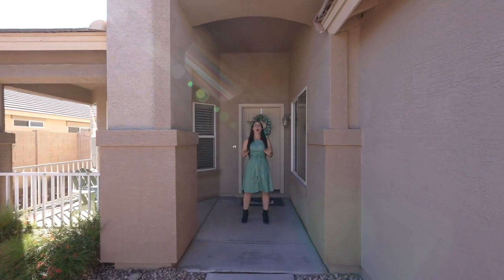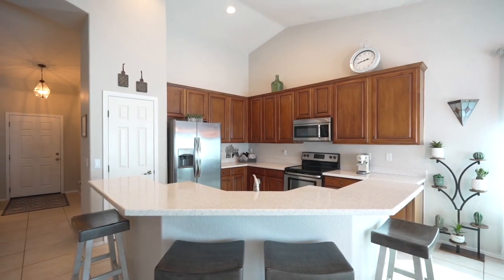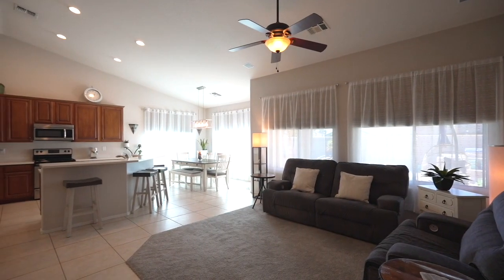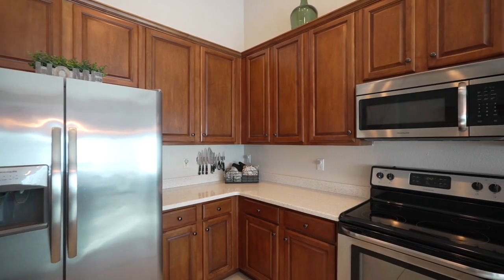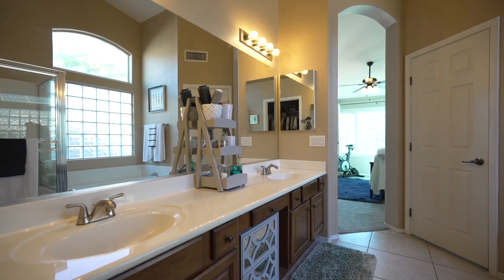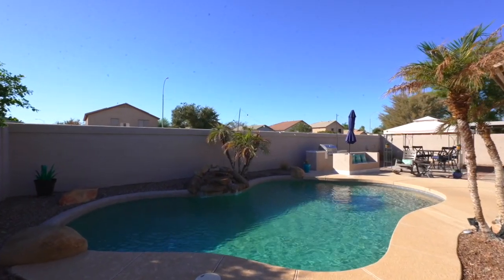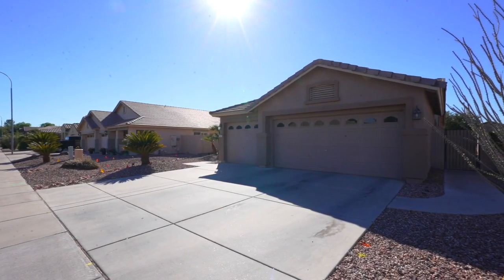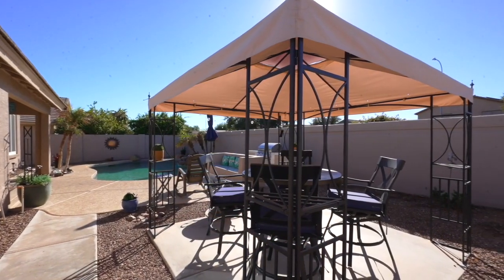Avondale AZ Affordable Beautiful home for sale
This home checks ALL the boxes!
Gorgeous pool.
Open floorplan.
Vaulted Ceilings.
Fireplace.
Three car garage.
Spacious office/den.
The modern kitchen features abundant cabinet & counter space and is open to the dining room and gathering room. Split floorplan. The spacious primary suite has a sliding door for pool access, a garden tub, dual vanities and a large walk in closet. Back yard oasis! Pool, covered back patio, built in BBQ grill, and low maintenance landscaping. Quick access to the freeway and a brisk walk to the golf course!
🔻ABOUT US🔻
Experience
R. Bryan and Andrea Crouch Phoenix husband and wife realtor, have a combined 34 years of experience in the real estate industry. Having started our team together right after the peak of 2005, we are not intimidated by a crazy market, and we have helped our clients maneuver the crazy as well. We keep our head down, work hard and don’t let tough markets dictate the results for our clients.  We persevere and overcome obstacles to dictate those results our clients are seeking.  We leave no stone unturned!

From castles to condo's we sell them all.

Expertise
We are members of eXp Realty, which is a Brokerage that we have been invited to join as full-time professional Realtors who meet the qualifications of years in the business and annual sales. This group provides a tremendous value, not only in regard to the limitless resources and collaboration, but also networking opportunities within a group of high-level professionals. We are certified Luxury specialists as well as certified in relocation.

We are Client-success obsessed, creating lifelong relationships & raving fans. We strive to be the top Phoenix realtors.

Our office in in North Phoenix and we call Fireside at Norterra home.

👉Search all Arizona homes for sale with our app

Bryan and Andrea Crouch
The Crouch Group
eXp Realty

🔻FOLLOW US 🔻